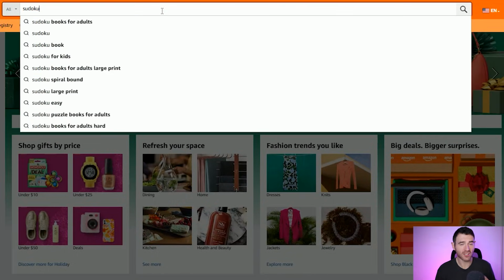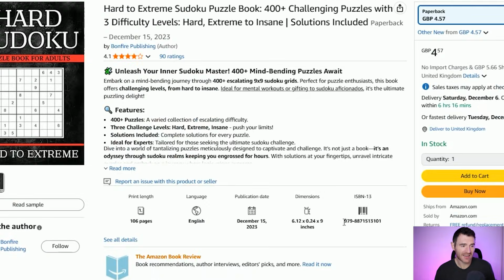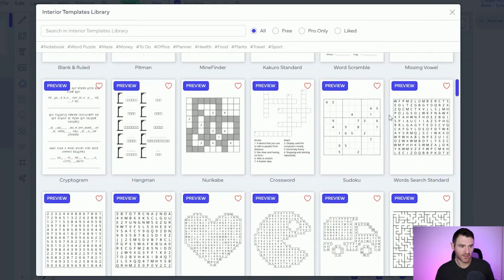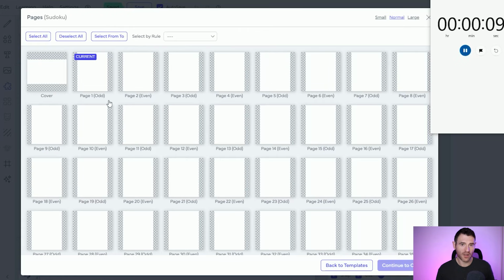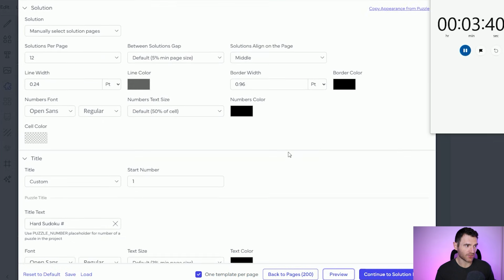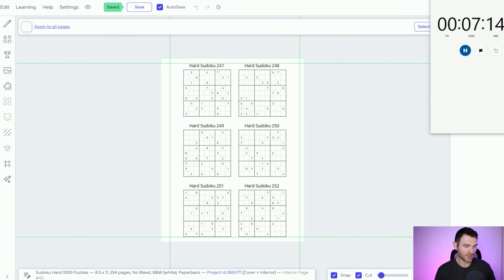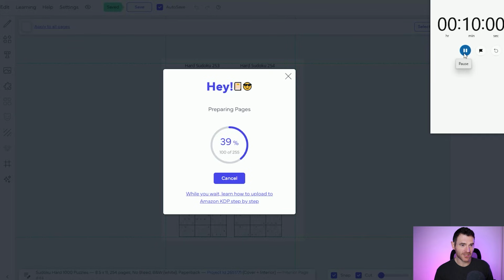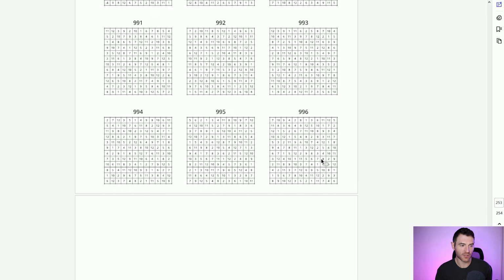How to Make a Sudoku Book in Just 10 MINUTES | Amazon KDP Challenge #1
In this video we look at how to make a sudoku book to sell on Amazon KDP. Not only is this a complete walkthrough on how to make sudoku books, but also goes in to advice for making books on Amazon KDP, niching down, and then a full 10 minute challenge where I attempt to make a sudoku book in just 10 minutes using Book Bolt!

If you want to try Book Bolt for yourself

Sudoku books are great, because they are medium content books. Low content publishing is a thing of the past on Amazon KDP, with changes in royalty rates and in 2026 and beyond medium content and high content books are what I'd suggest to sell on Amazon KDP. However, they don't have to take ages to make.

Can we make a sudoku book in just 10 minutes? Let's find out!

If you want to talk to me one-on-one or get feedback on your book, you can book in a chat

👉 Dzine (Text-to-image AI tool for creating colouring pages, children's books, logos and more!)
👉 Book Bolt (All-in-one tool for making puzzle books and researching keywords)
👉 Adobe Suite (Photoshop and InDesign are the best software out there to design your books & Adobe Fonts offer rights cleared fonts for books)
👉 Creative Fabrica (My go to site for 100,000's of fonts & images)

🕘 TIMESTAMPS 🕘
0:00 Introduction
0:42 Amazon KDP Competition for Sudoku Books
2:26 Do Sudoku Books Sell on Amazon KDP?
4:19 What I'm Creating for this Challenge
6:05 Using Book Bolt to Make the Puzzles
8:58 - Mistake Number 1!
10:34 Challenge Begins
20:40 Challenge Ends & Summary
22:17 The Final Result
24:19 Summary & Wrap Up

I recommend tools I use and find helpful, but just to let you know that if you do try out one of the tools by clicking on a link I may receive a small commission.

This video is for informational and entertainment purposes only and is based on my personal experience. Your results may vary, and I make no guarantees regarding your success or earnings on your business ventures. I hope that my videos are educational and inspirational, but any actions you take based on this content are at your own risk.